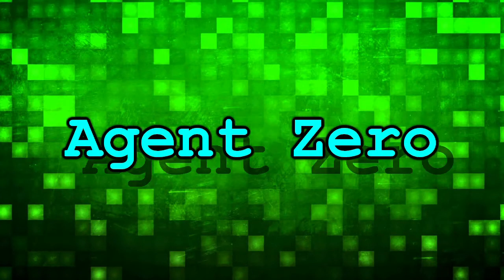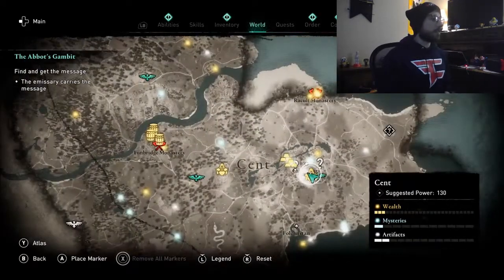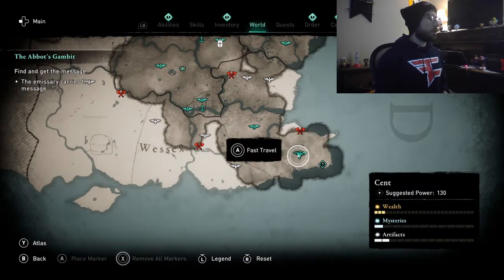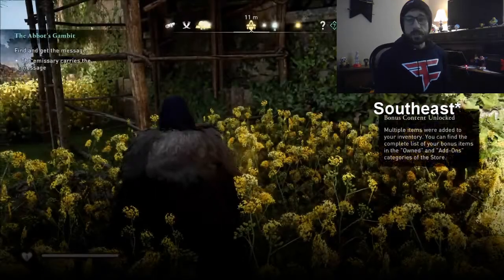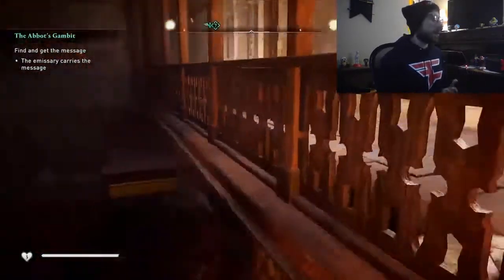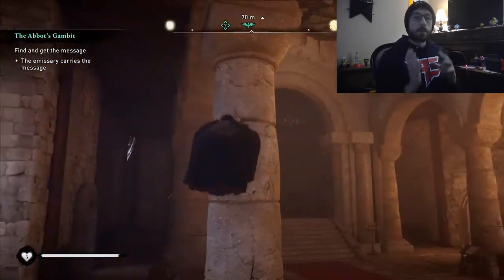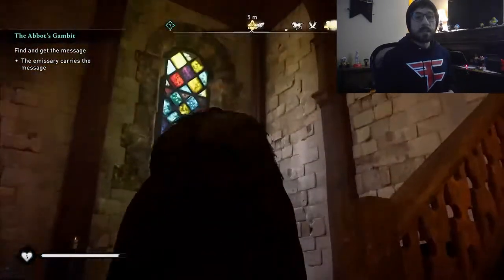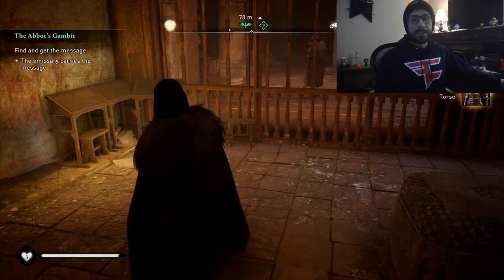Brigandine Armor Location! [Assassin's Creed Valhalla]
In this video I'll show you where on the map the Brigandine Armor (Chest Piece) is located in Assassin's Creed Valhalla, and then I'll show you how to get it once you get there!